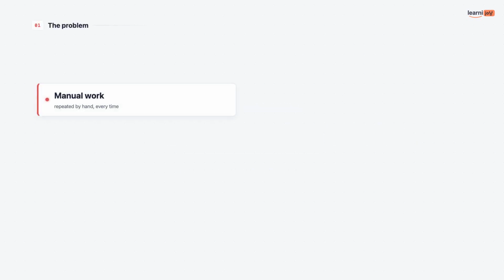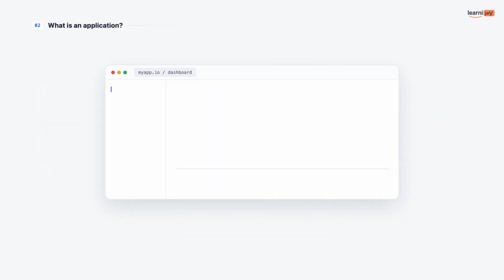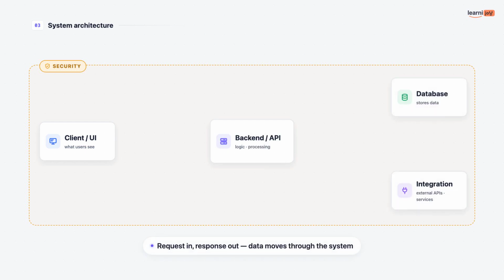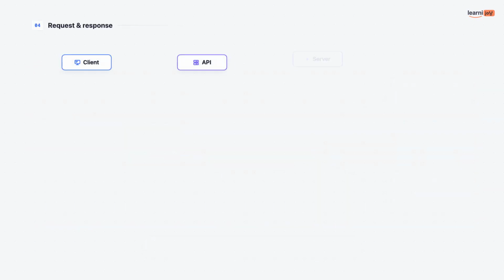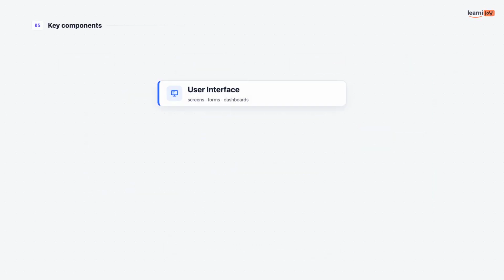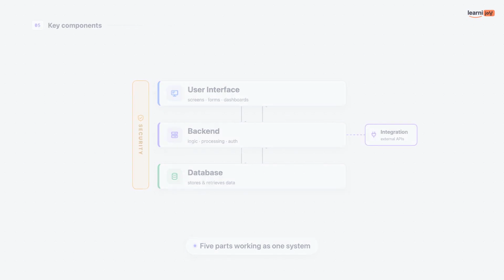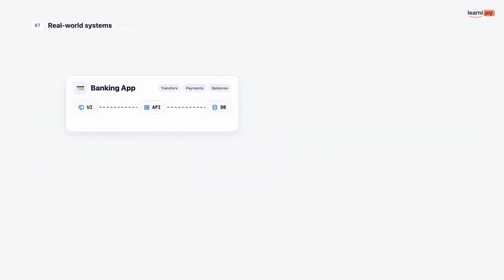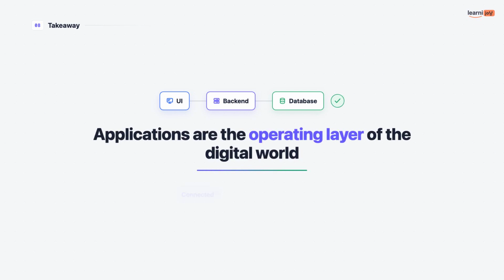How Applications Work | Frontend, Backend, API & Database Explained (Beginner Guide)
Ever wondered what actually happens when you tap a button in an app?

In AI Era, you need to master the core concepts so that you can guide AI to do better, you will be the one with steering control but the work has to be done by AI.

In this video, you'll learn how applications work behind the scenes by exploring the complete architecture of modern software. We explain the frontend (client), backend (server), APIs, databases, security, and integrations in a simple visual way that's easy for beginners to understand.

Topics covered:
• What is an application?
• What a database does
• Request and response flow
• Client-server architecture
• Application architecture explained
• Software system design basics
• Security and integrations
• How modern web and mobile applications work

Whether you're learning programming, software engineering, web development, UI/UX design, product management, or system design, this video will help you understand the foundation of every digital product.

Applications like Amazon, Netflix, Spotify, banking apps, e-commerce websites, learning platforms, and collaboration tools all follow the same core architecture. Once you understand this pattern, understanding software becomes much easier.

Timestamps
00:00 Introduction
00:28 What is an Application?
00:58 Core Architecture
01:33 Request Flow
02:04 Five Components
02:31 Automation
03:01 Real-world Applications
03:18 Summary